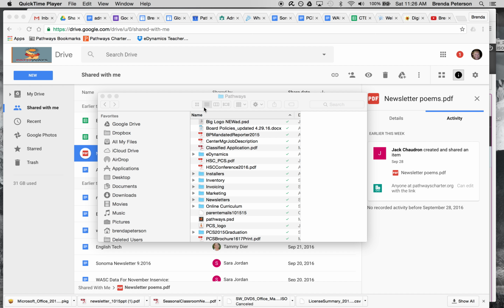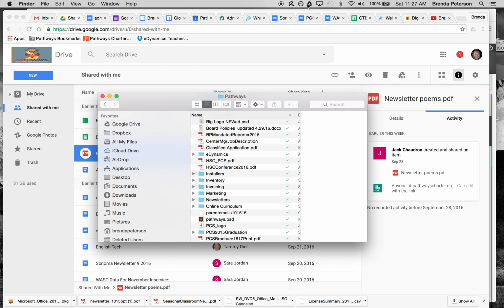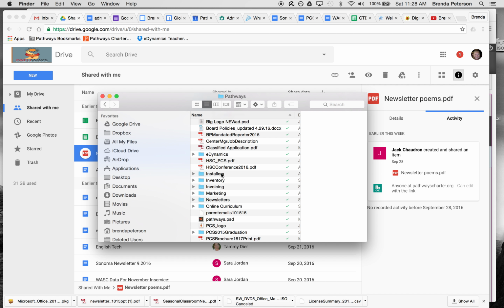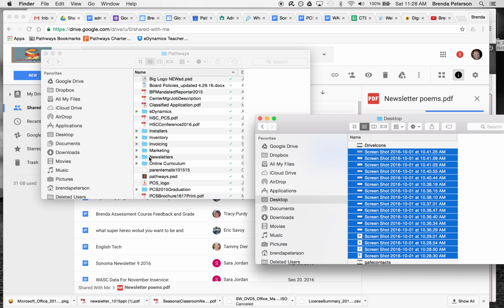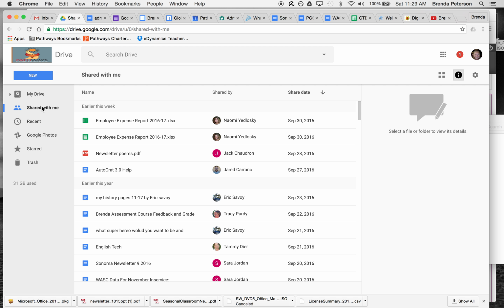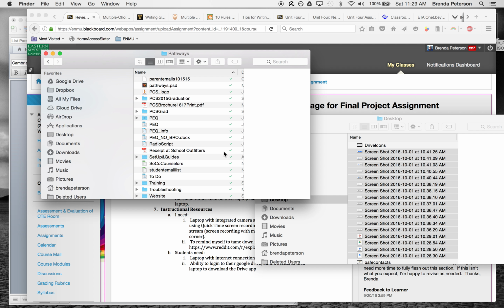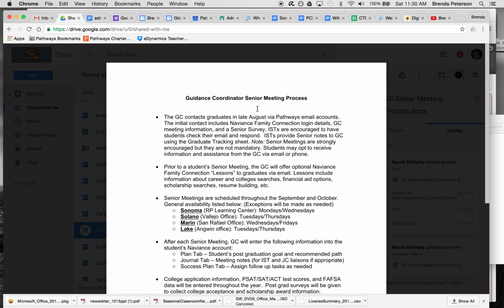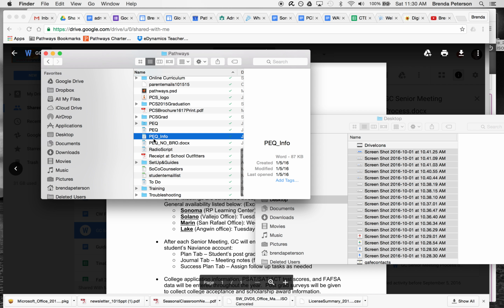GoogleDriveVersions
When to use Google Drive online version vs. Google Drive Desktop (downloaded) version, and why.